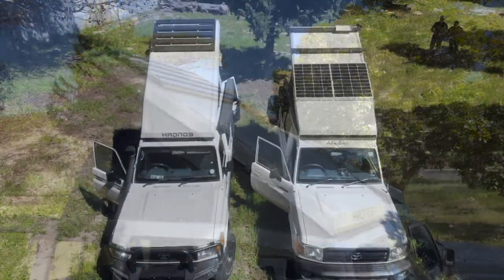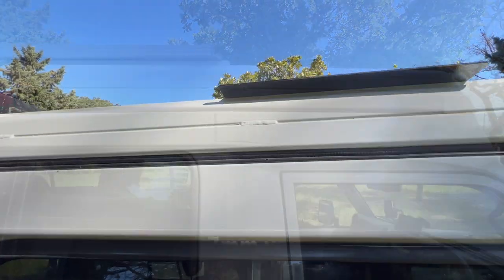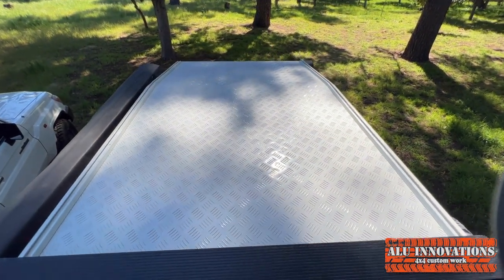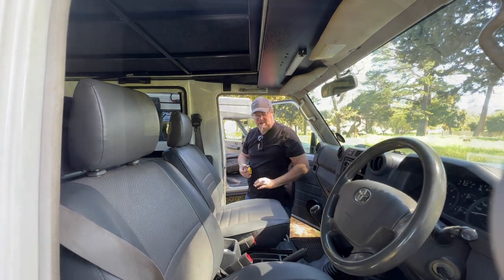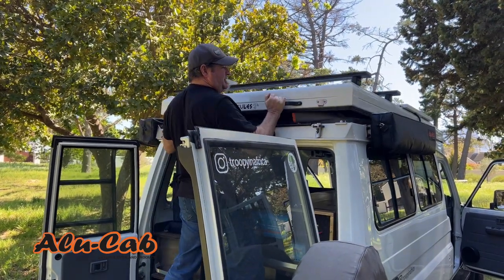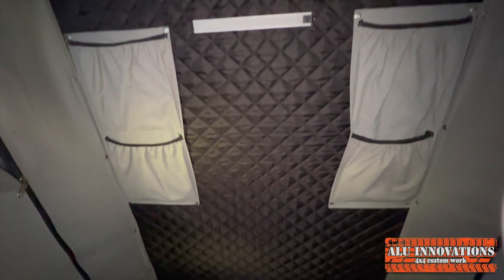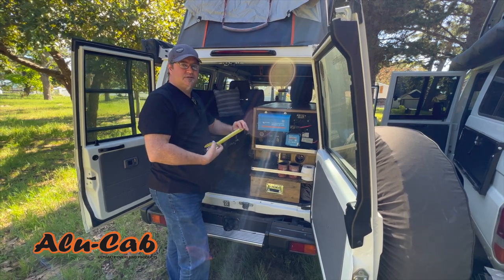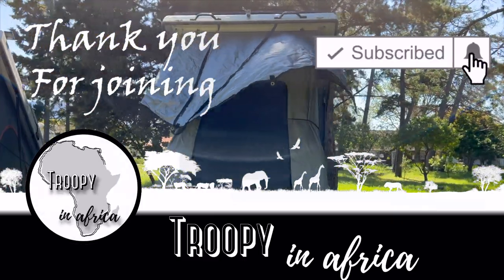Roof Conversion Comparison: Alu-Cab Hercules vs Alu Innovations Kronos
In this Episode - Roof Conversion Comparison: Alu-Cab Hercules vs Alu Innovations Kronos
A friend of mine Sean and I look at our two different Roof Conversions for our Toyota Landcruiser 78 Troopys made by AlucCab & Alu Innovations.
In the mould of @fritzintroopy ) we in SA finally do a comparison video that shows the differences of these great pop top conversions and all the finer details to help you make your decision or just because you're interested.
We look at the two from an unbiassed point of view by simply measuring them and show you around.

You can Follow us on:
You Tube @

Contrast
Echinoderm regeneration